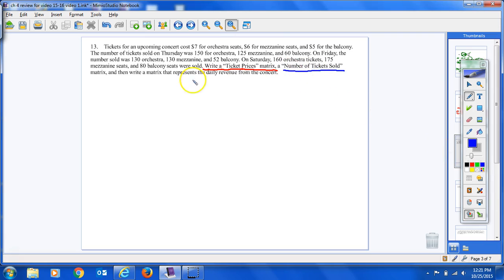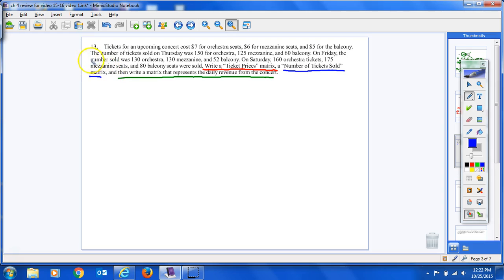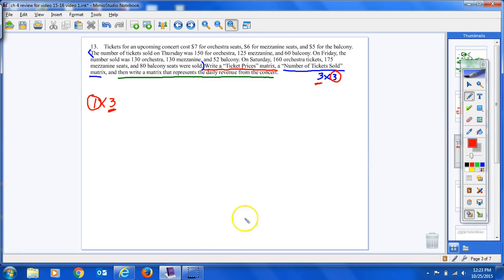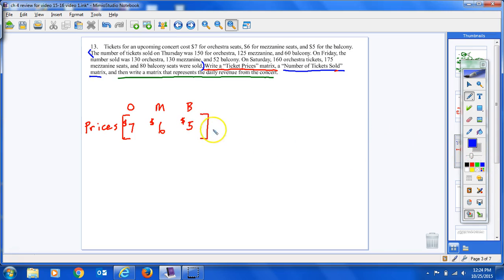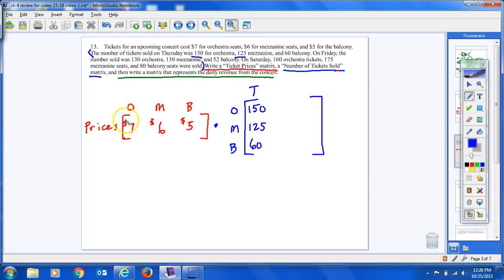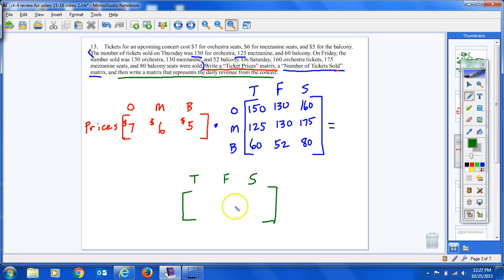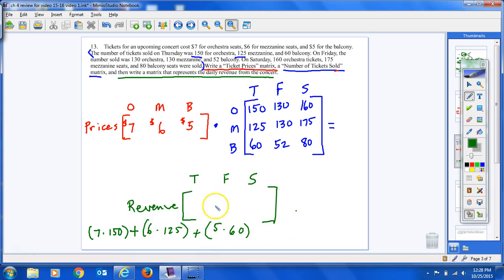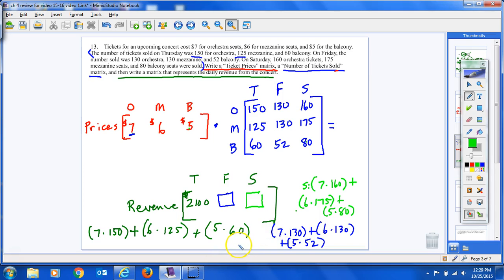ch 4 test review sheet prob 13